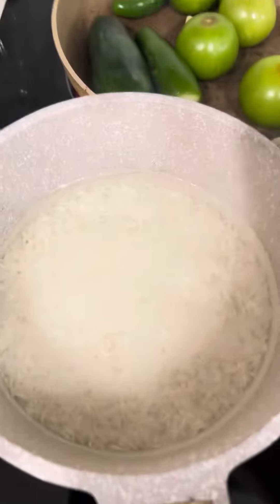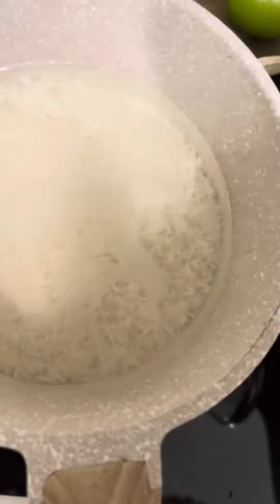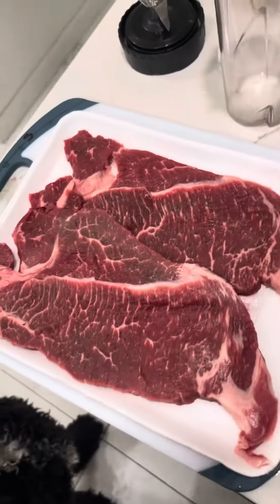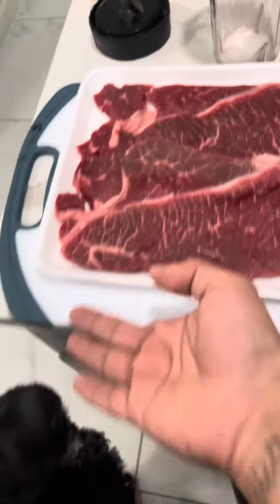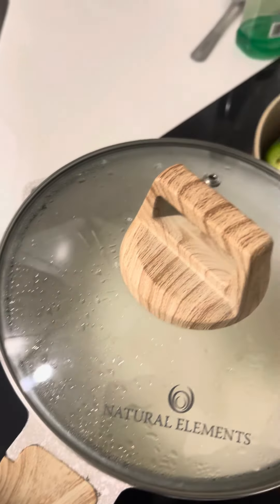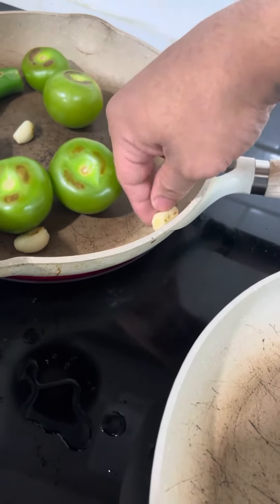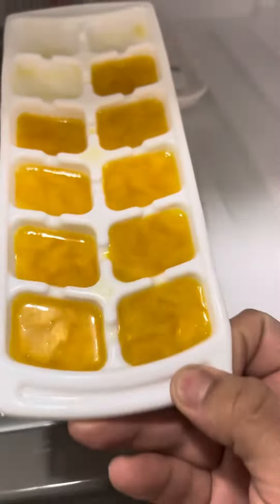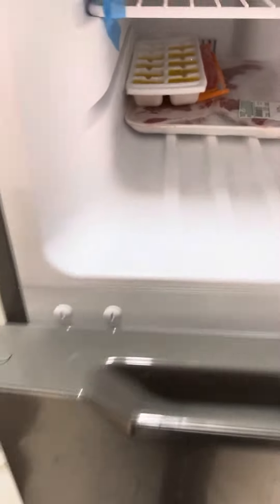This dog eats good! 🐩👀🥩